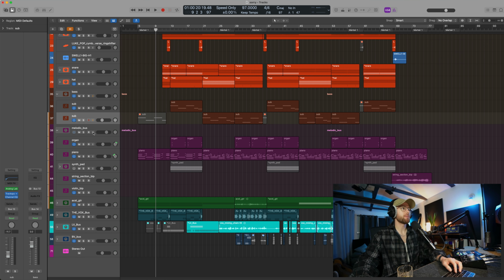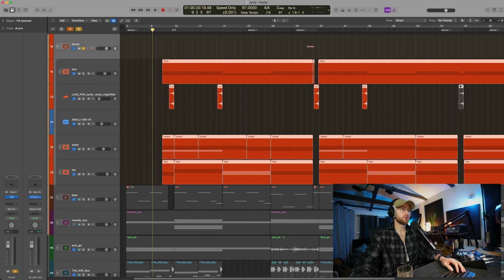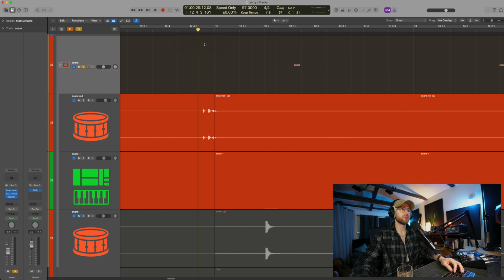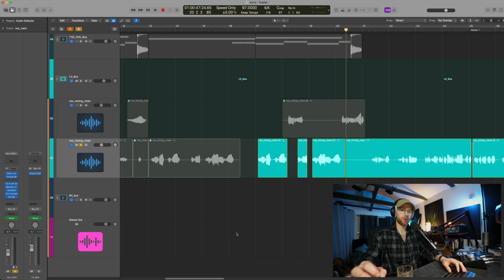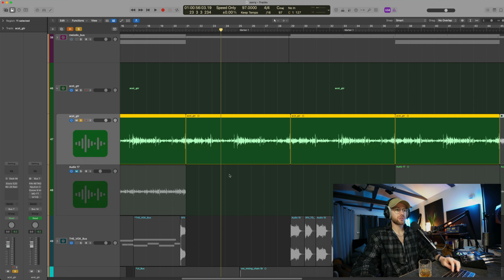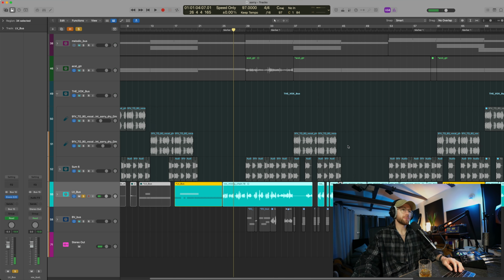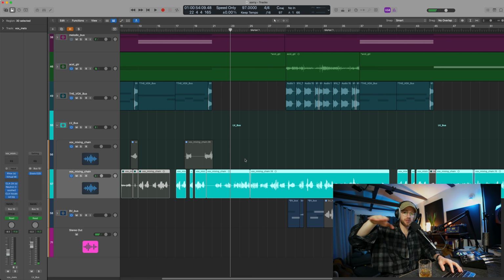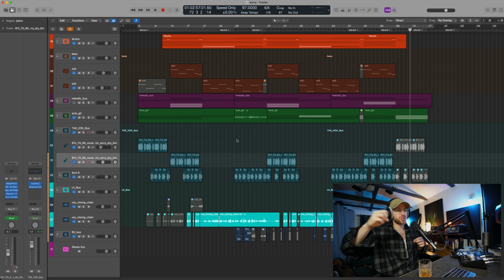The SECRETS behind Spotify ready songs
Join me as I take you through my process of making Spotify Ready Songs... Enjoy.